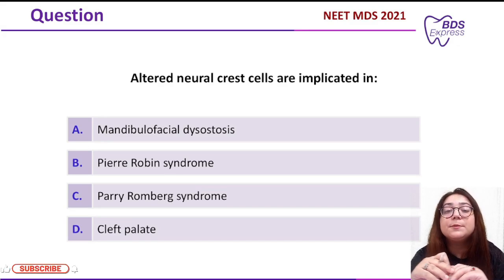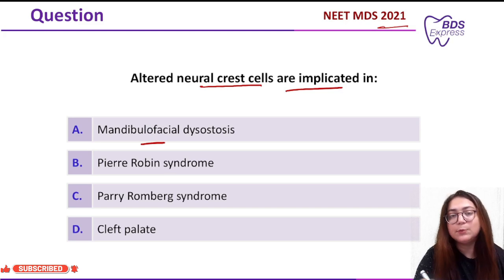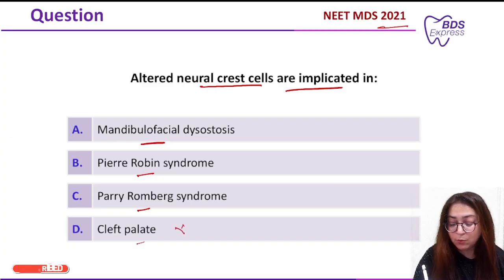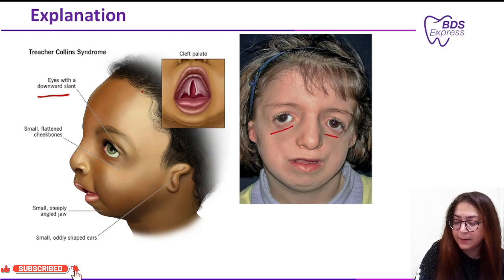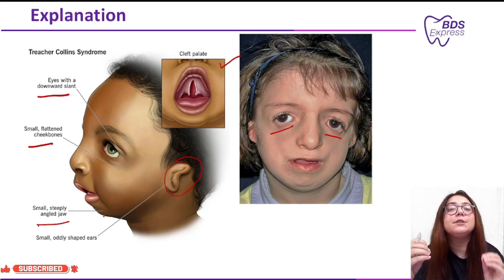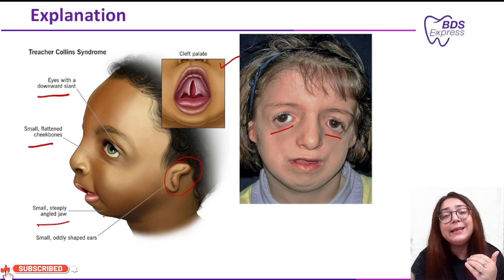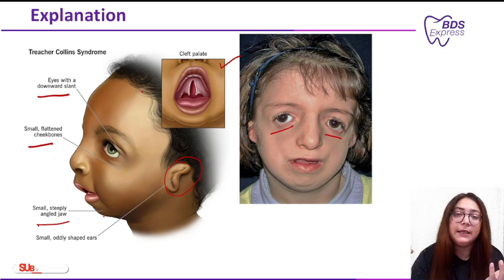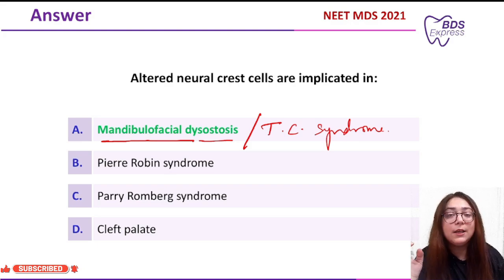NEET MDS 2024 Oral Pathology : Neural crest cells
In this video, we discuss a critical clinical Oral Pathology question for NEET MDS 2024 aspirants: Neural crest cells

Mandibulofacial dysostosis, also known as Treacher Collins syndrome, is a congenital disorder characterized by craniofacial abnormalities. It is primarily caused by altered neural crest cell development during embryogenesis. Neural crest cells play a crucial role in the formation of various craniofacial structures, including the bones, cartilage, and soft tissues of the face.

In Treacher Collins syndrome, there is a deficiency in the development of the neural crest cells, which leads to underdeveloped facial bones, including the mandible (lower jaw), zygomatic bones (cheekbones), and other craniofacial structures.

Reasons for ruling out other options are:

B. Pierre Robin syndrome is characterized by a small lower jaw (micrognathia), which can lead to a cleft palate and breathing difficulties.

C. Parry-Romberg syndrome, also known as progressive hemifacial atrophy, involves the gradual loss of soft tissue and bone on one side of the face.

D. Cleft palate is a congenital condition characterized by an opening or fissure in the roof of the mouth. While it is a craniofacial anomaly, it is primarily associated with developmental issues during the fusion of facial processes during embryogenesis.